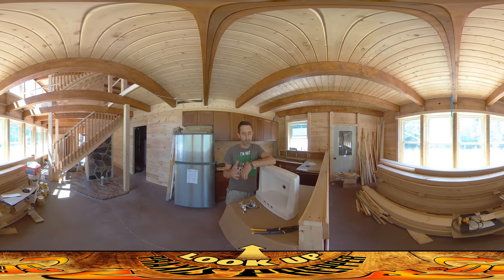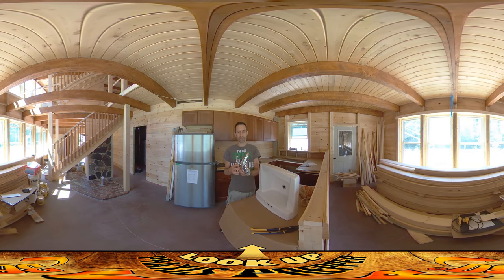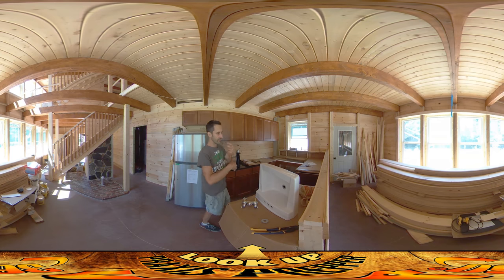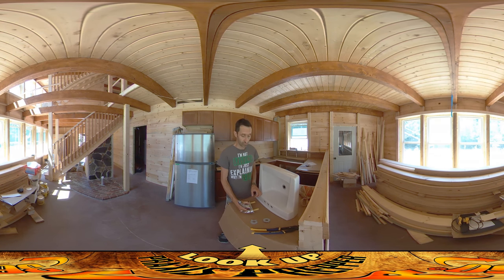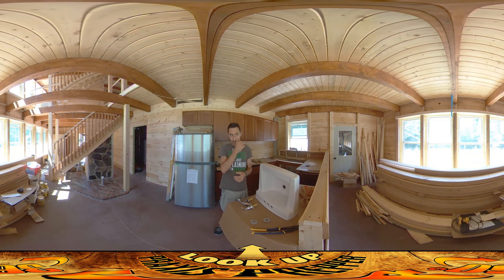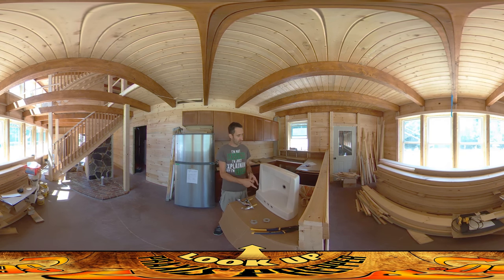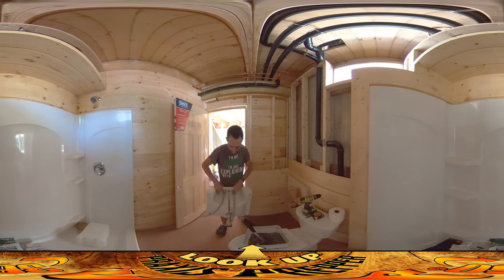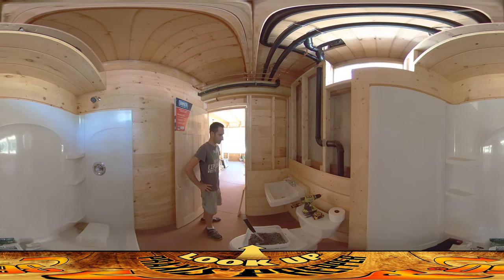Homestead Building - Salvaged Sink Prepping for Installation, Polishing Hearth Stone Wall